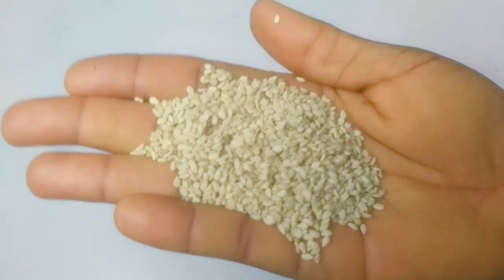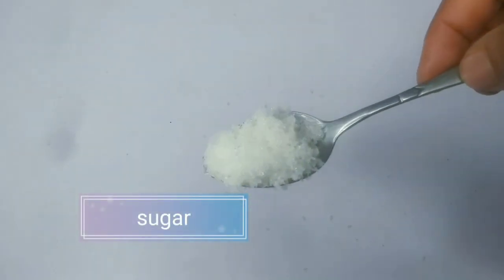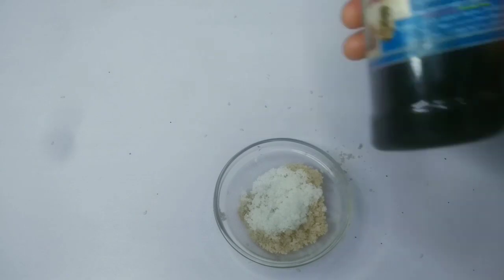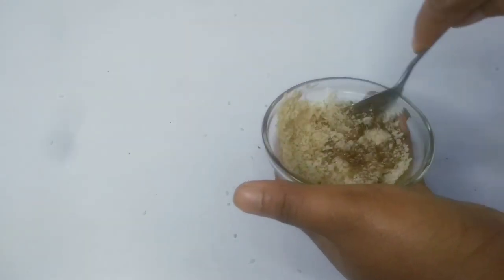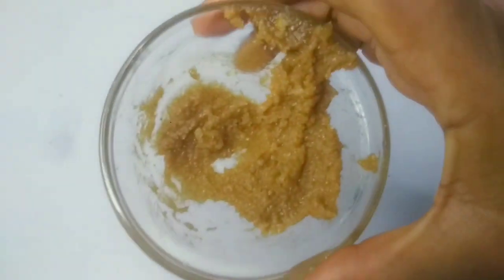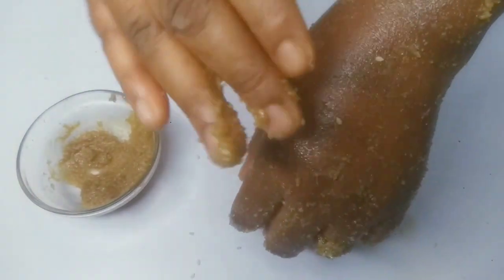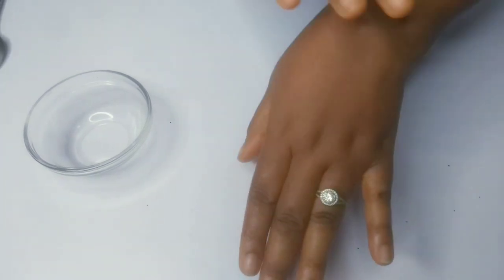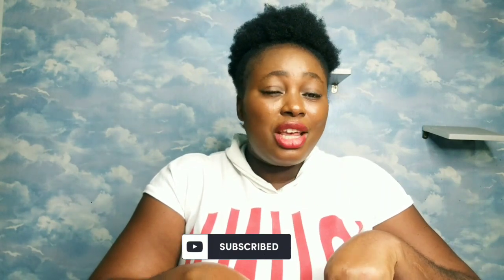How To Make Your Hand Look 5 years Younger, Wrinkles Free